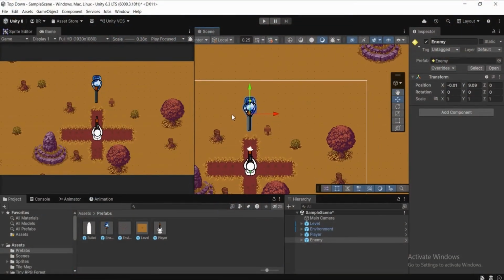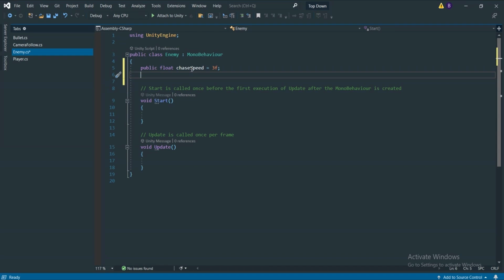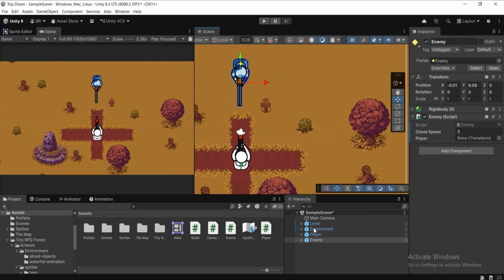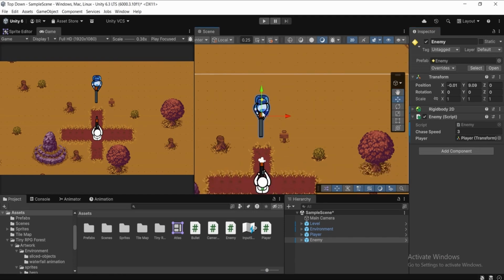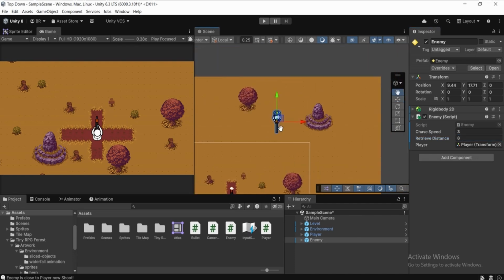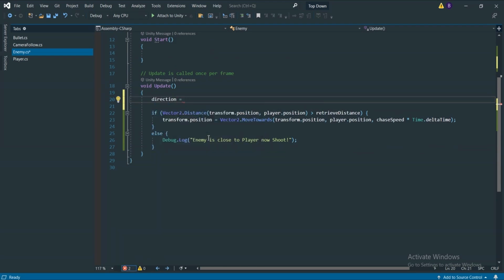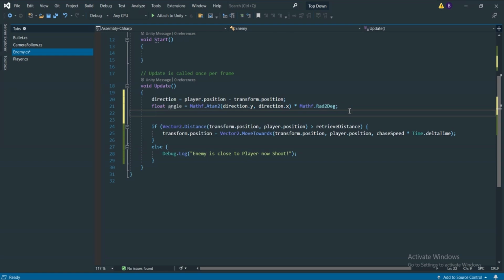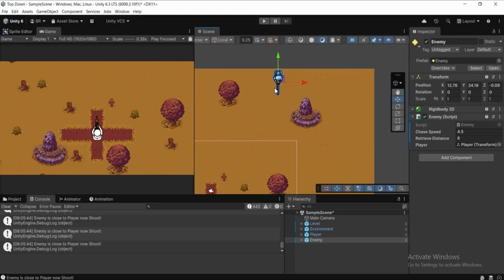How to Make Enemy Chase in a Top Down 2D Game | Enemy Chase & Rotation in Unity with C#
In this tutorial you will learn How to Make Enemy Chase in a 2D Top Down Game and also How to Make Enemy rotation in the player direction in a 2D Top Down Game, This tutorial will Teach about Enemy chase in a 2D Game with Unity game engine and C# programming, Enemy Chase in a Top Down 2D Game with Unity & C# Programming for Beginners.

Support me:
My Udemy Courses & Profile:
Time Stamps
00:00 - Intro + Enemy Chase Scripting
04:18 - Enemy Retrieve
08:06 - Enemy Rotation Scripting